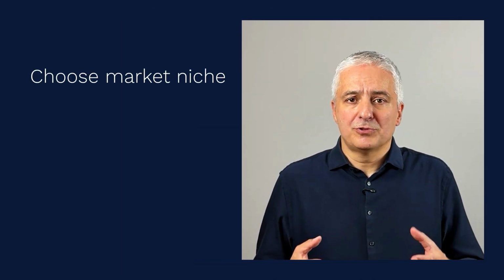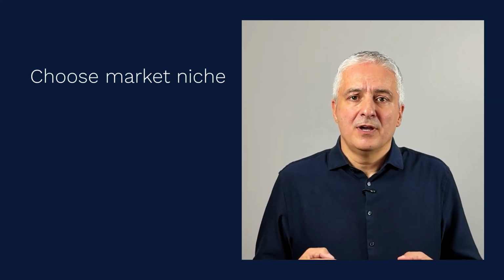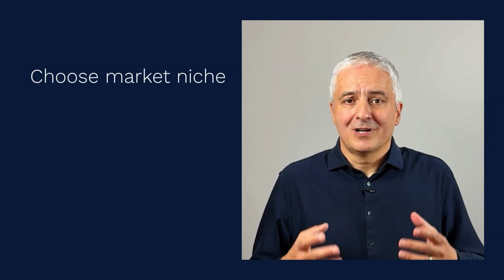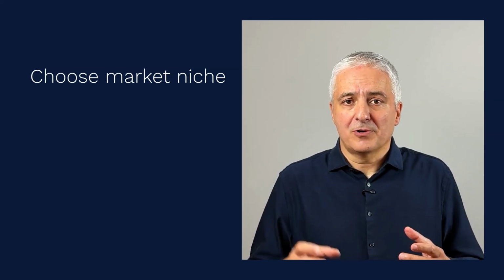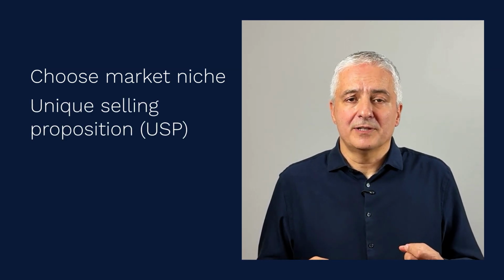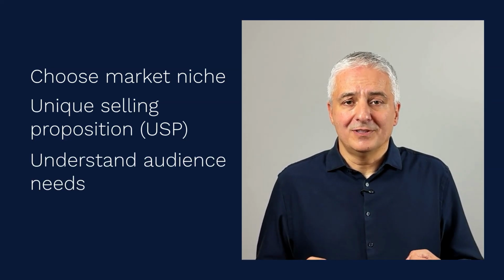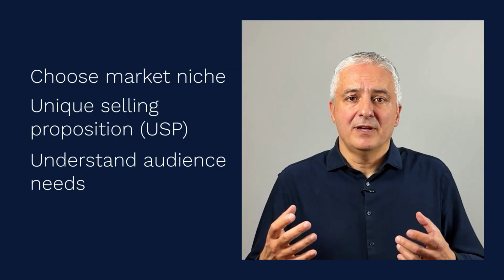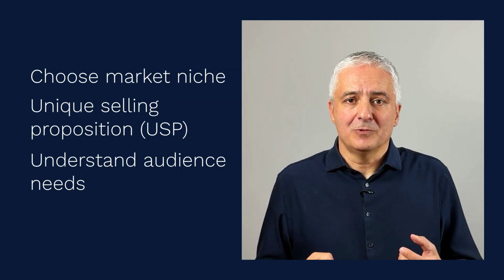How Consultants Can Build a Personal Brand [Lesson 8 of Beginners Course How to Become a Consultant]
In this lesson, discover how to consistently bring in leads over the years by building your personal brand as an expert. Learn the importance of defining your expert identity, creating a professional website, optimizing your LinkedIn profile, and advanced content marketing strategies such as writing articles, participating in webinars, and engaging in online forums. Additionally, explore the concept of thought leadership, which includes being a guest speaker on podcasts, speaking at conferences, starting a YouTube channel, and writing books. Unlock the keys to growing your consultancy with minimal investment in sales and marketing by establishing yourself as a recognized authority in your field.

00:00 Introduction to Personal Branding for Consultants
01:54 Defining Your Expert Identity
02:44 Building a Professional Online Presence
04:53 Advanced Content Marketing Techniques
08:37 Becoming a Thought Leader
11:30 Additional Resources for Consultants